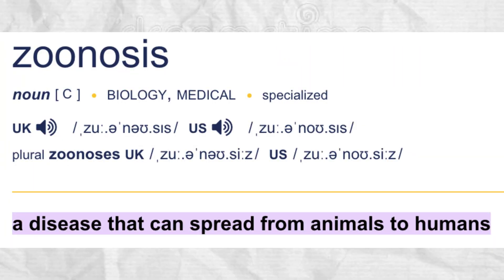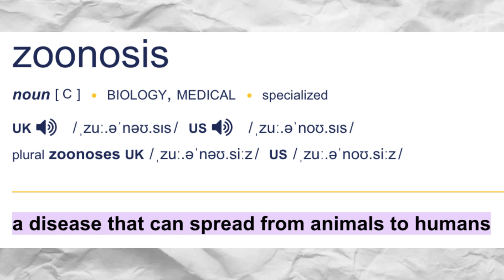I read Spillover by David Quammen and here's what I thought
I finished reading Spillover by David Quammen and I absolutely loved it! Part of my PhD investigates bacteria shared by humans and animals so I found it really useful!